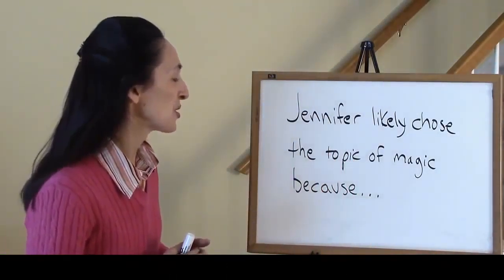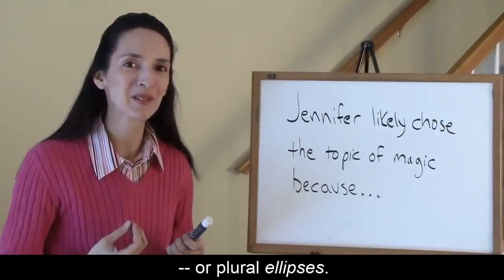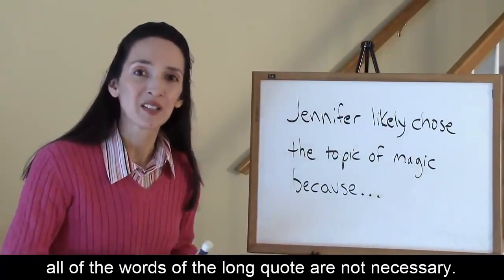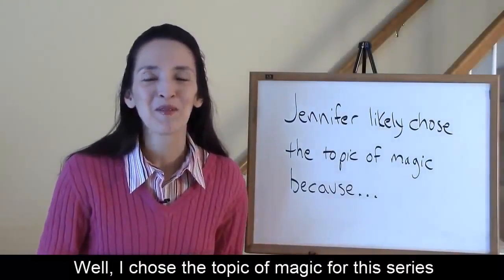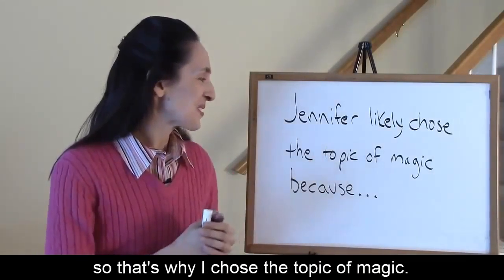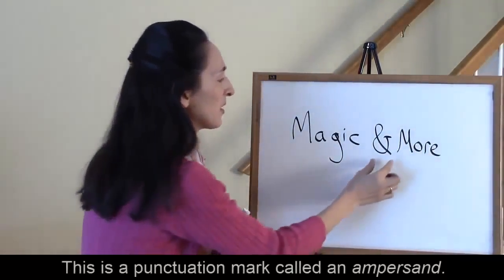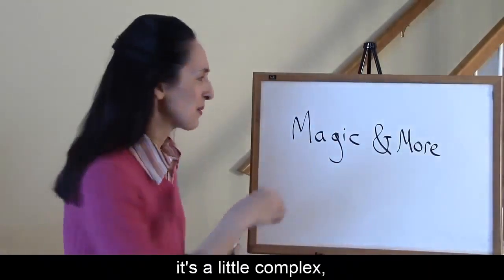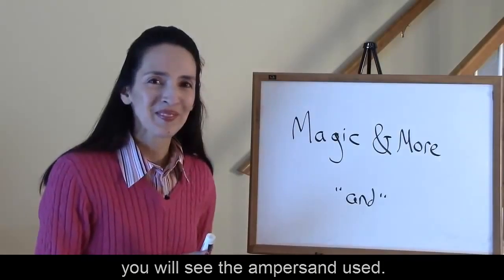English Writing Skills 9 Ellipsis and Ampersand Part 1 of 2